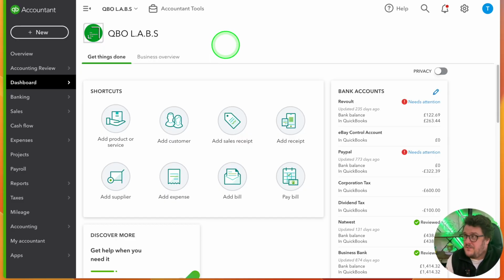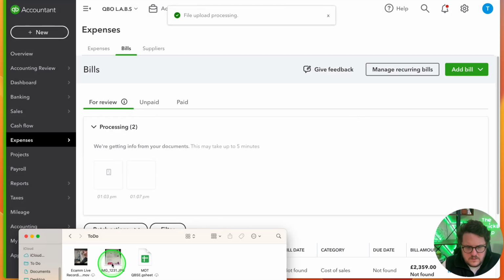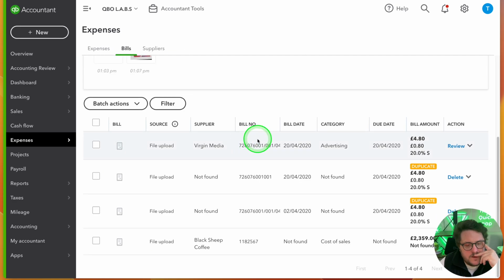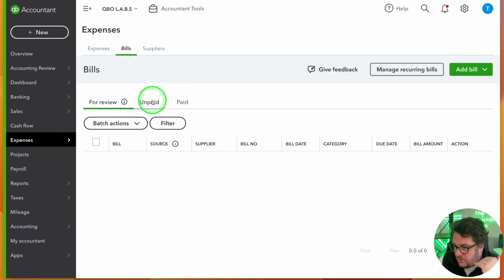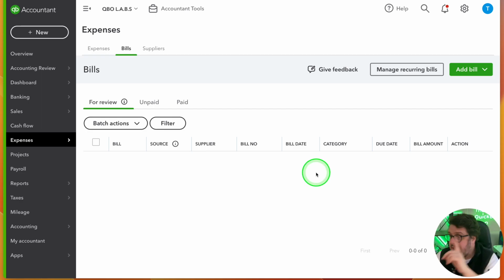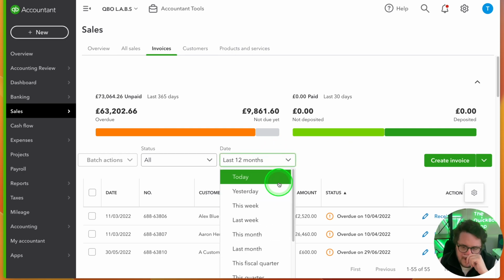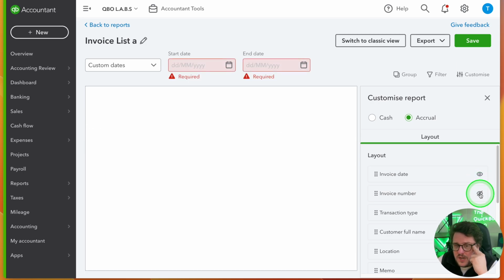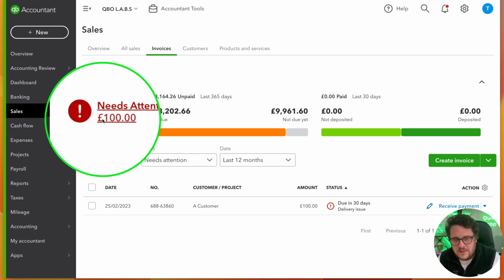Amazing new features in QuickBooks Online